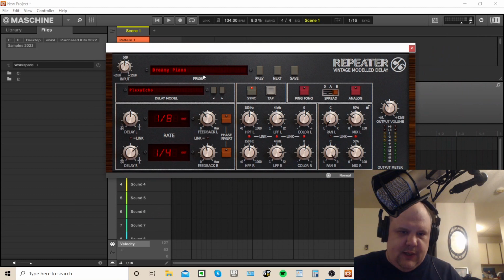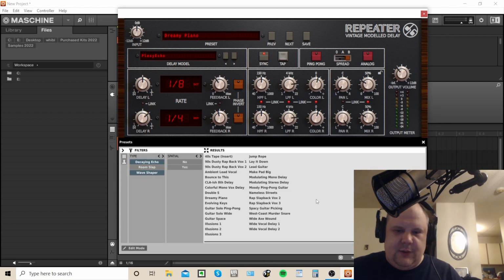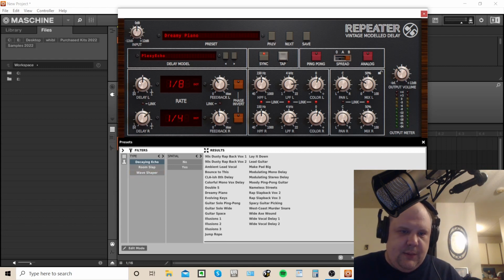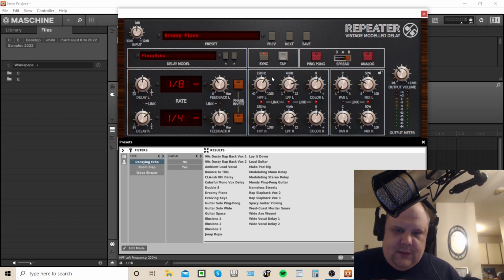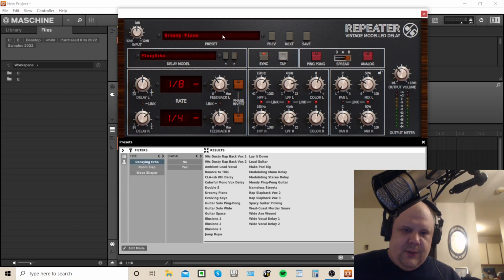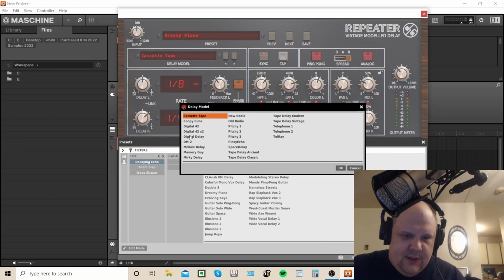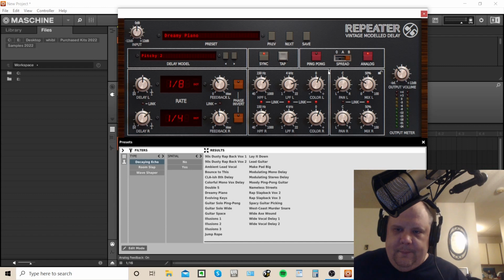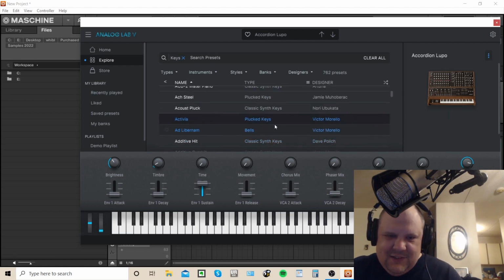Awesome Delay Plugin | D16 Group Repeater Update 2022